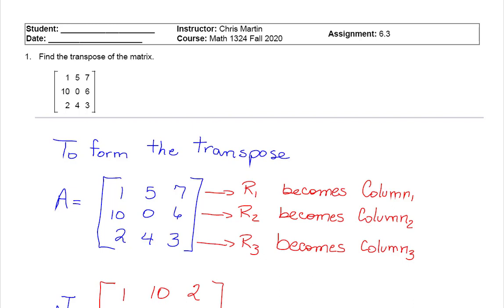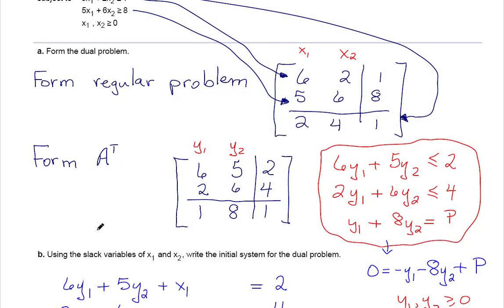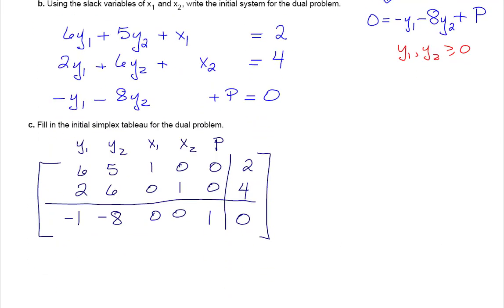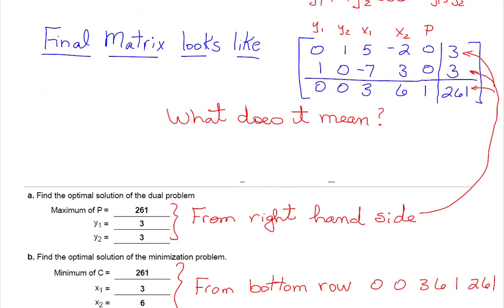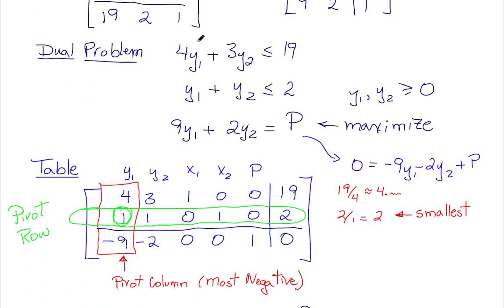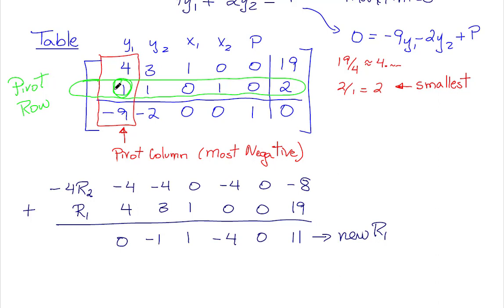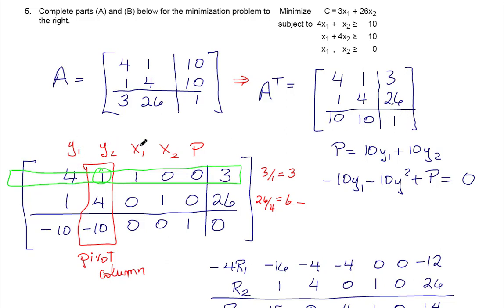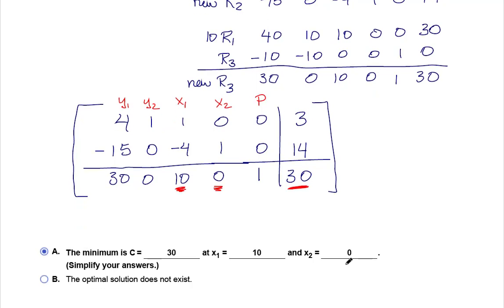Math 1324 - 6.3